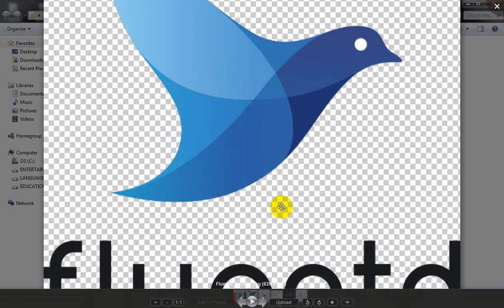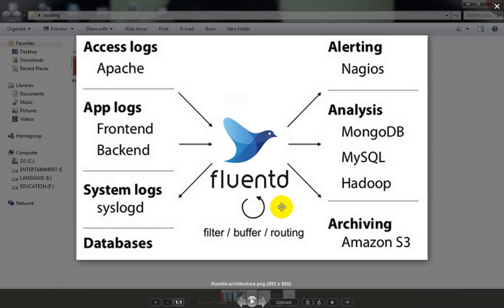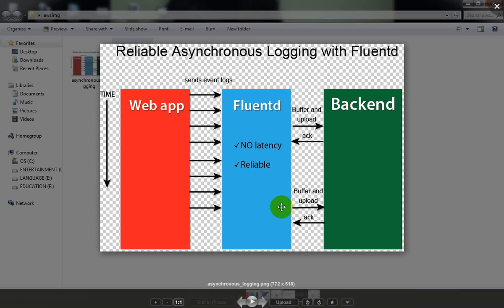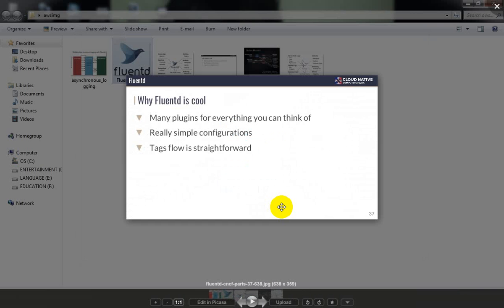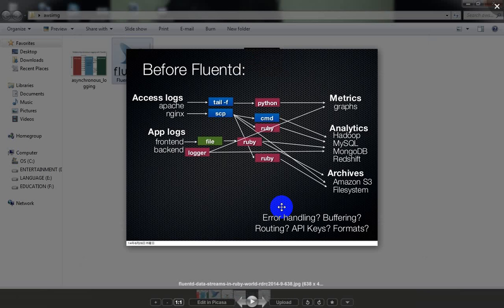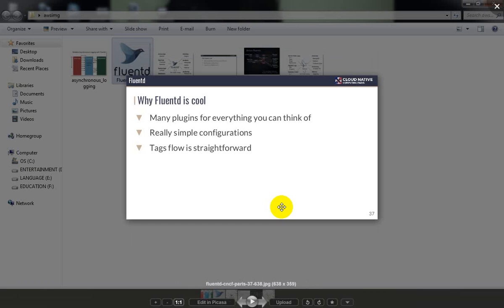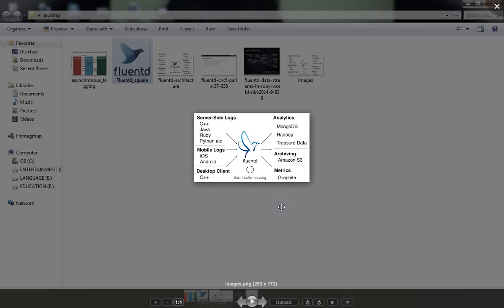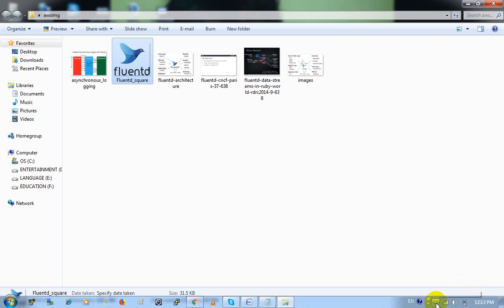18.Fluend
*** We have TELUGU LINUX , TELUGU AWS , TELUGU DEVOPS , RARE THINKING ADMIN  ***
*** PADAVALA VENKATA SAI KRISHNA (FB NAME) ***